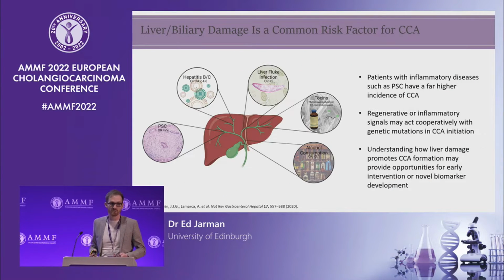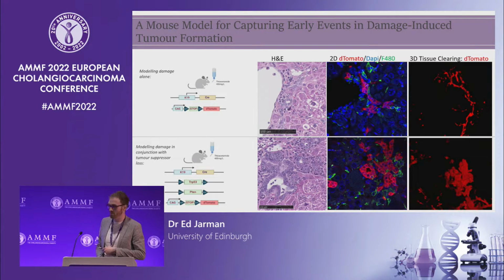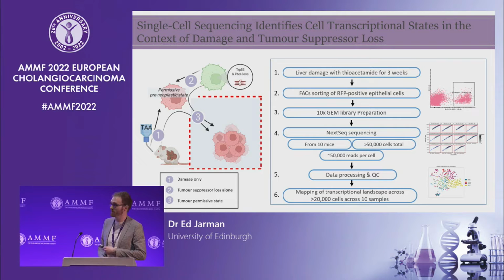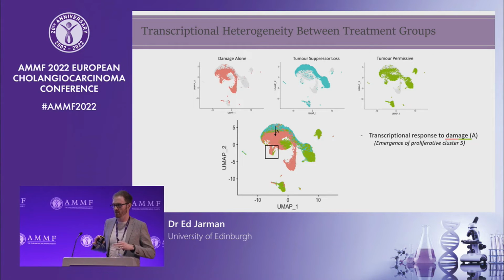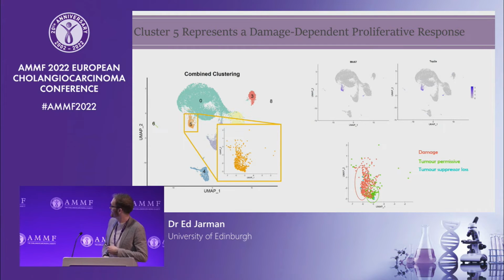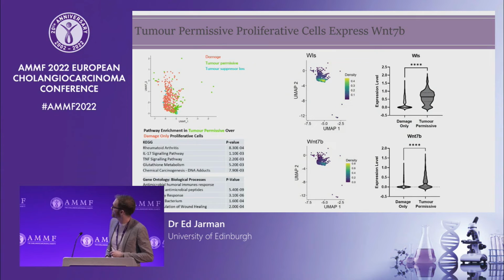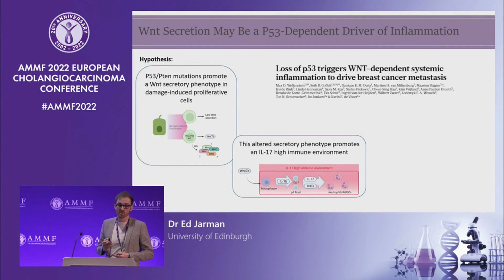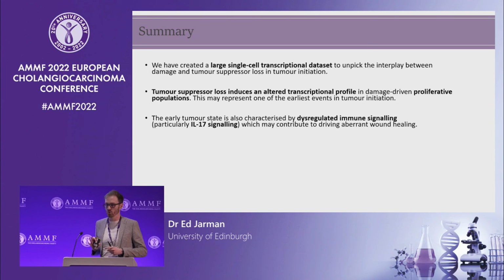Modelling the earliest moments of CCA formation at the interface of liver damage & mutation - Day 3